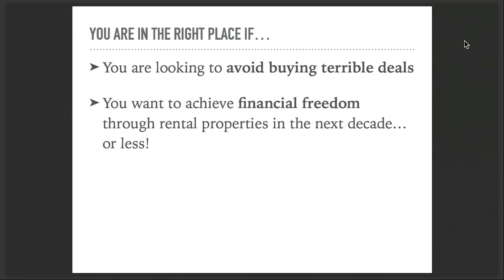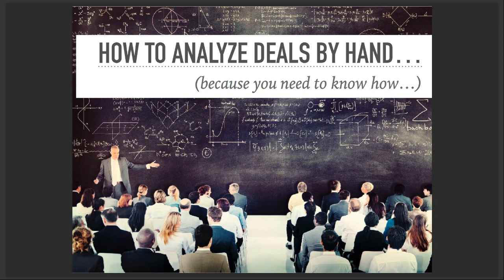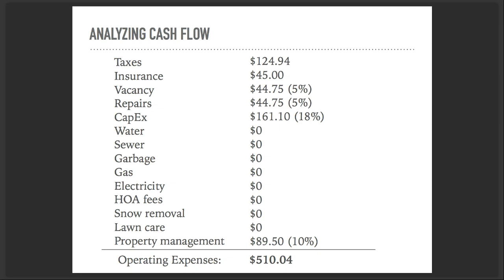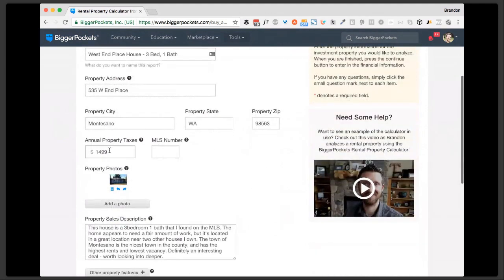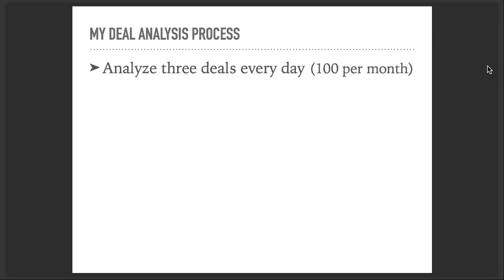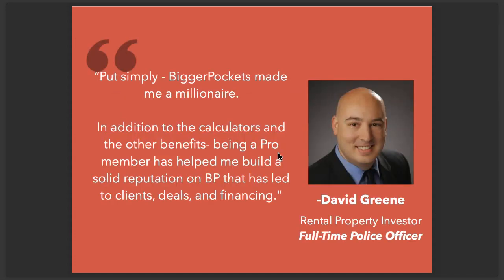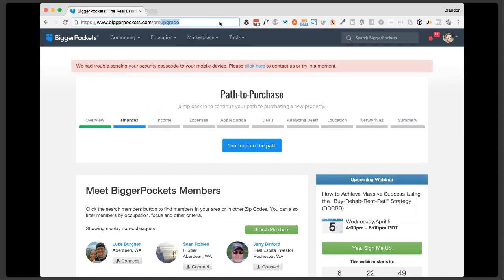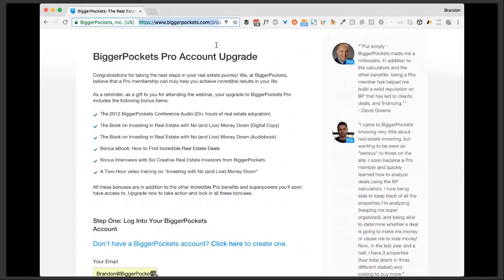BiggerPockets Webinar Replay!